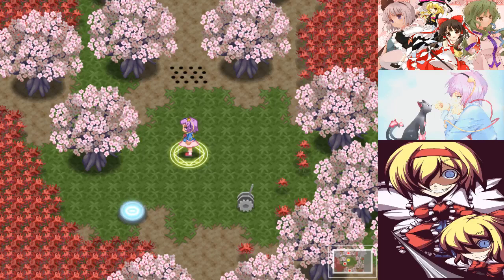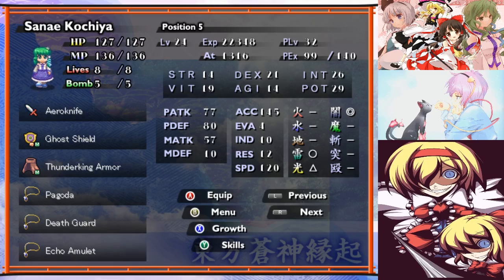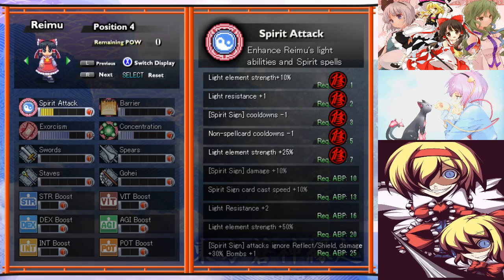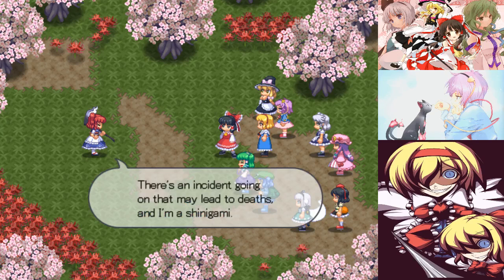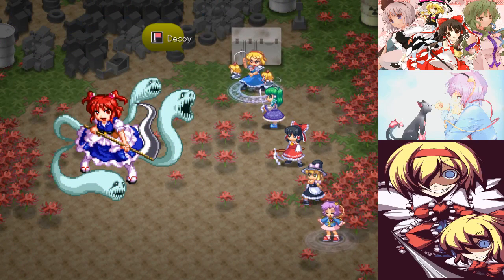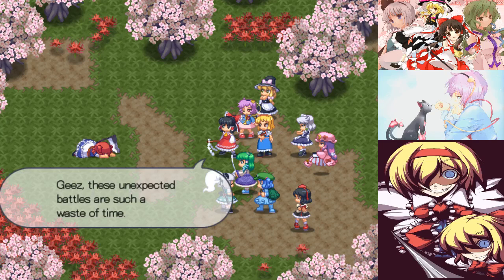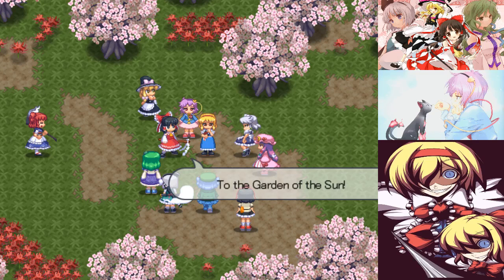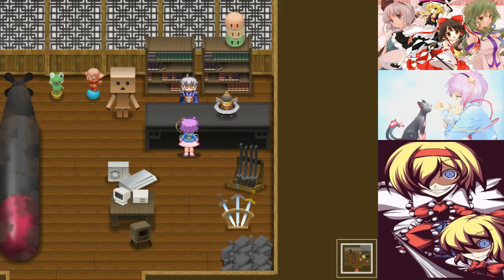Let's Play Touhou GoS #25 - Death Hath No Fury!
Wherein we investigate the final section of Muenzuka, and discover a sleeping Komachi... she's none too pleased about being woken up! Well the gang DID insult her a lot as well...

Fun Fact: I actually lost to this boss the first time I tried to record it! I didn't commit the growth tree points to the strategy correctly, so it just didn't work. I DID win first time in practice, but sometimes it just doesn't work out when you aren't committed to stuff!

Komachi has some pretty savage power behind her, as you might expect. Most of her regular attacks aren't too powerful, but she has two spells that she can whip out at any given time, with or without a bomb charge. Money From Yesterday is a multi-target Dark move that gets more powerful the more damage Komachi has taken during that turn, and Price of Life is a crushingly strong single-target Slash move that all but OHKO's anyone not named Alice. If you're unlucky she can cast one of these pretty much every turn, which is almost impossible to keep up with. This is compounded by the fact that she can buff her own PATK and PDEF at will, making these moves even stronger!

Additionally, she counters close-range Physical attackers with Shinigami Scythe, a relatively powerful move that can cause Instant Death. So you have a boss where physical attackers get countered, but magic attackers have a hard time surviving. The trick? Make it so she cannot hurt you.

Komachi is the first boss we'll see that is very vulnerable to certain Variety debuffs, most notably PATK and ACC. With Satori's debuffs and Sanae's EVA boost you can all but avoid every attack she can throw at you. Those that DO go through can be neutered with Collapse Art and Alice Shields. Kappa Camo as a formation is good for the extra Evasion, though it's not so good for shielding everyone from spells. If you have Byakuren, her debuffs are probably stronger than Satori's, though you could just double up on them and make Komachi even LESS threatening overall!

Komachi is weak to Light and Earth. Given how she uses Dark attacks, Light is the way to go.

Next time we shoot for the Garden of the Sun to take on Yuuka!